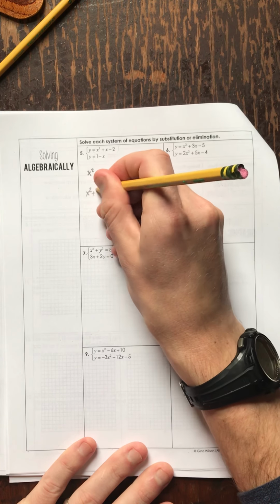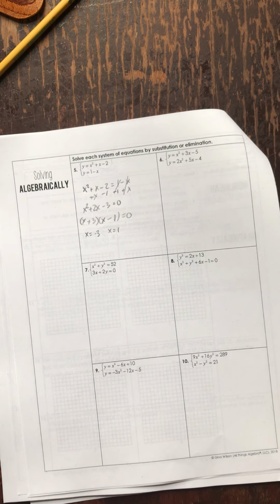5/13 and 5/14 - Non-Linear Systems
HW 2: #6 - 12 EVENS